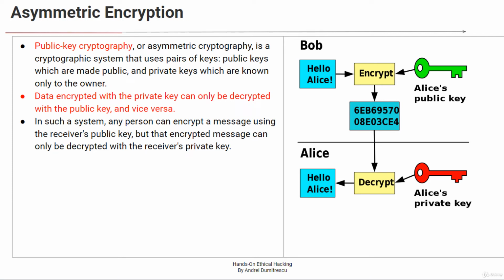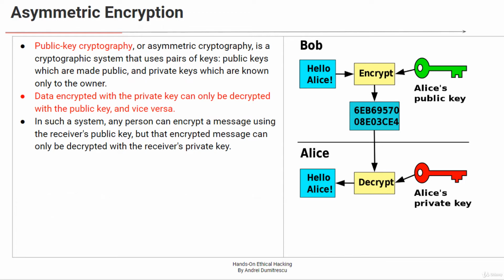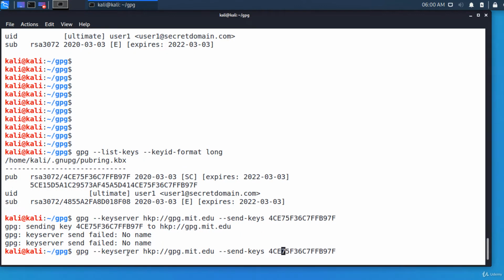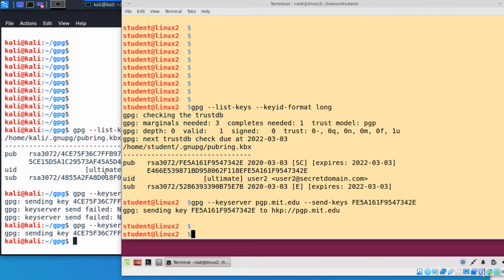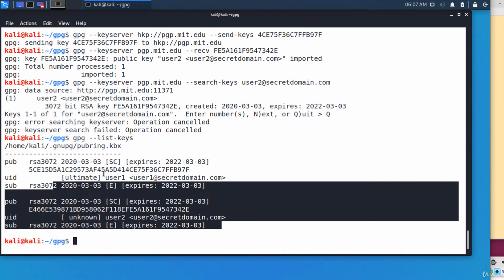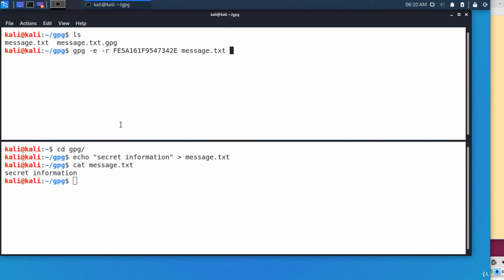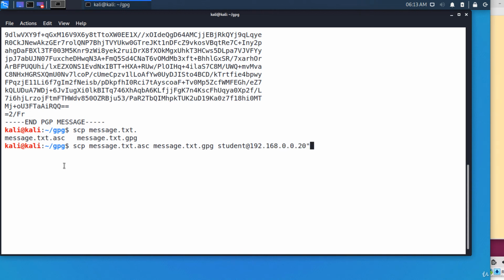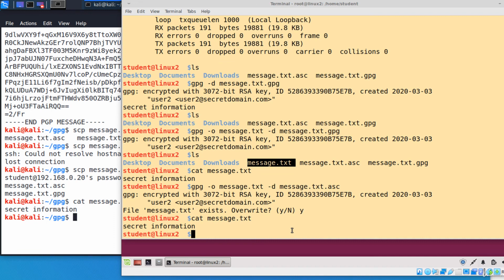Asymmetric Encryption Using GnuPG | gpg tutorial | Best Mind like